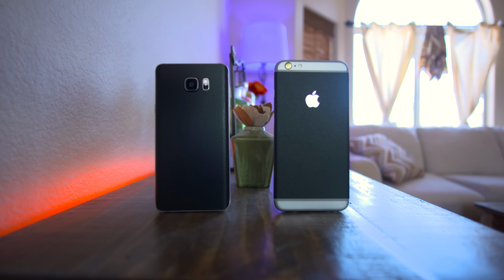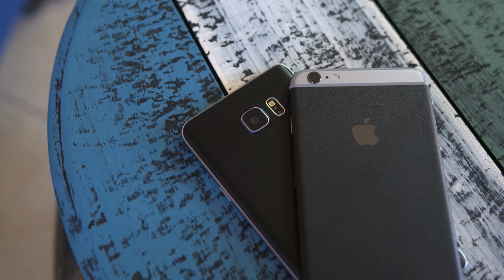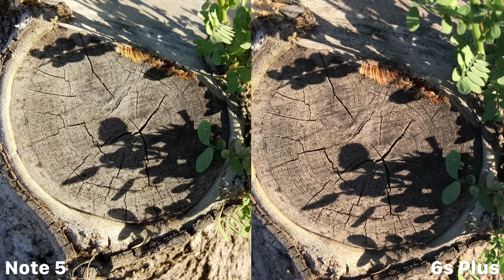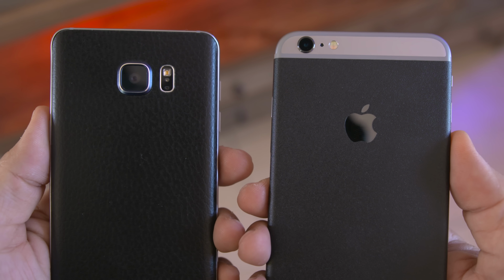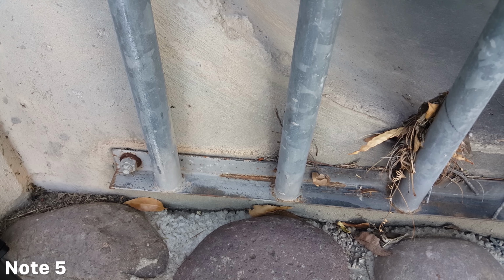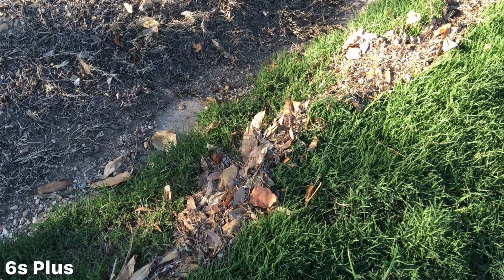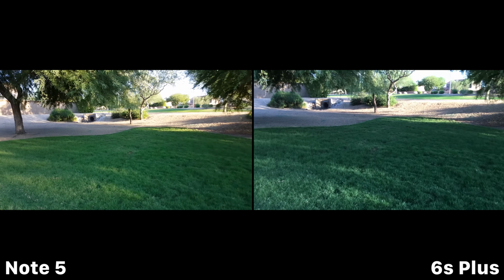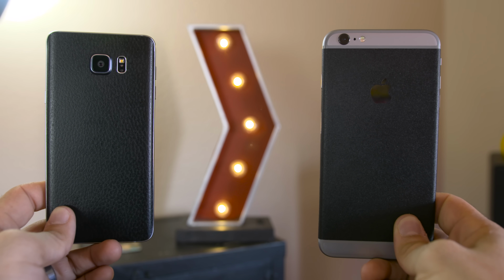iPhone 6s Plus vs Galaxy Note 5: Camera Comparison!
iPhone 6s Plus vs Galaxy Note: Camera and 4K video Comparison! This iPhone 6s Plus vs Samsung Galaxy Note 5 comparison is a detailed look at camera and 4K video samples. Apple's latest iPhone 6s vs Galaxy S6 are similar, but 6s Plus & Note 5 pack some heat. ▶dbrand skins